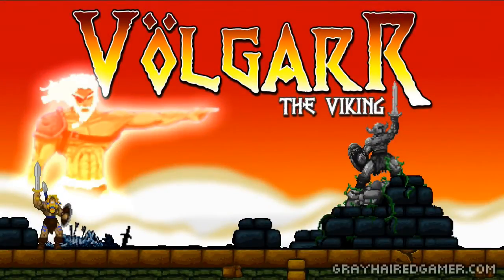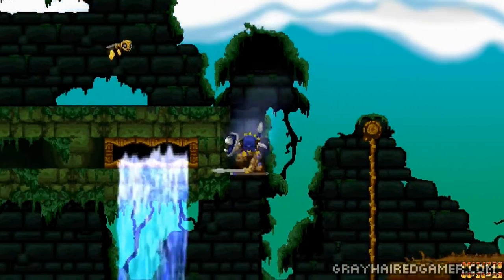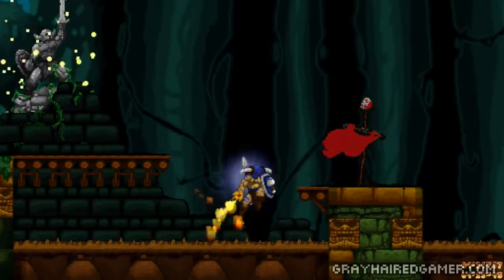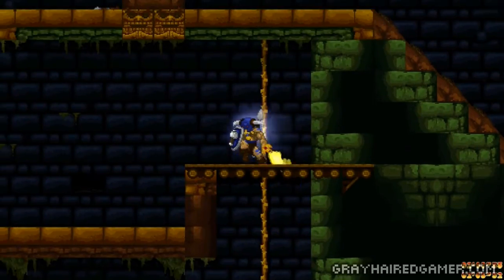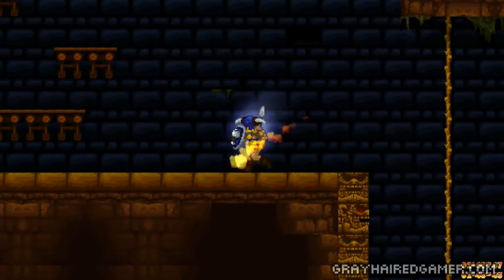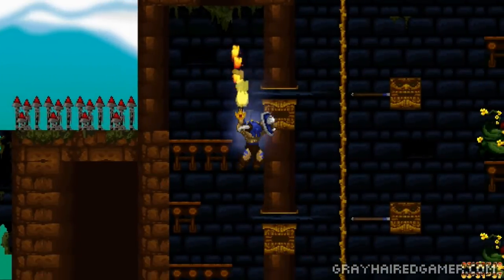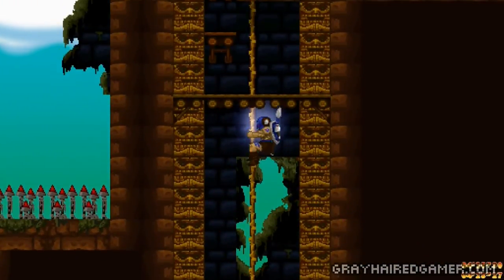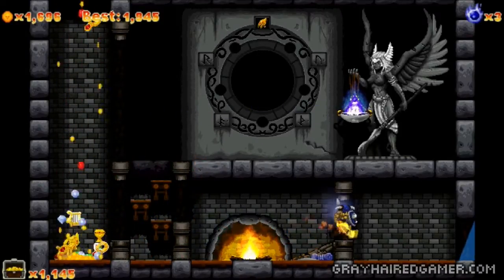Volgarr the Viking (PC) - Stage 1-All No-Hit Run with Commentary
I love this game, and I think anyone who grew up on the tough 8-bit and 16-bit games of the '80s and '90s should play it. It's difficult, but fair, and so much fun to play. This isn't the fastest run by any means, but I was happy to finally get through it unscathed. Hope you enjoy it!

Also, if you need it, there's a Mjollnir underneath the second plant after the first set of dart traps in the temple.